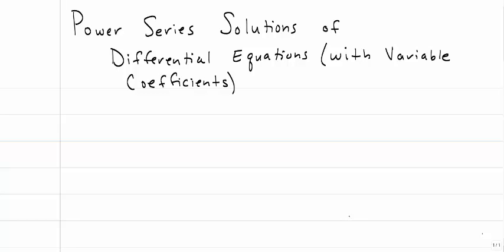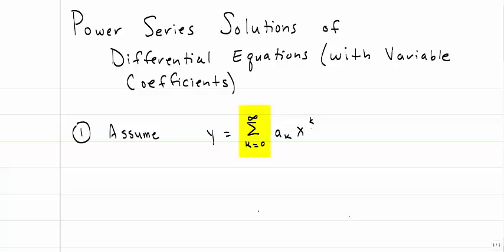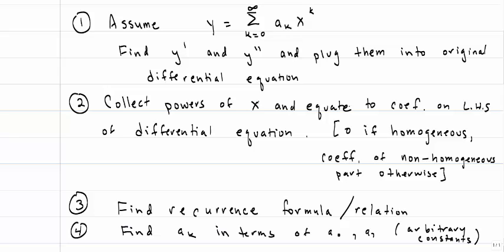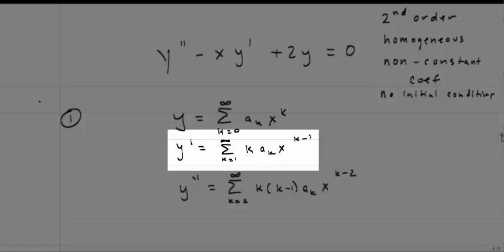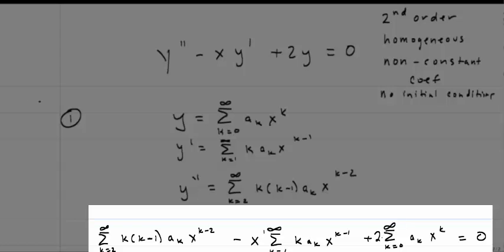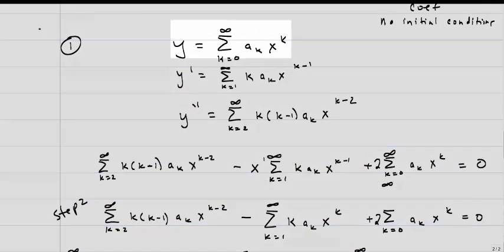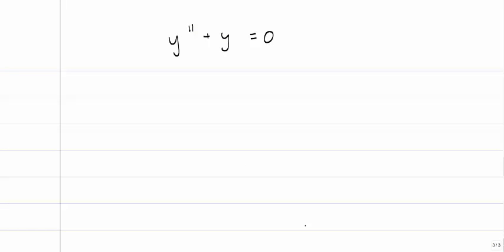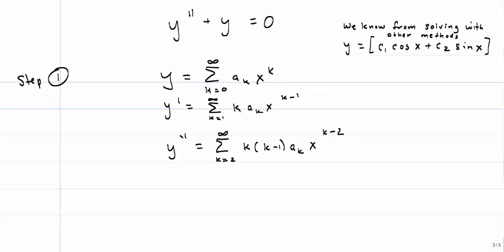Differential Equations - Series Solutions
Two examples of solving Differential Equations problems with series solutions.